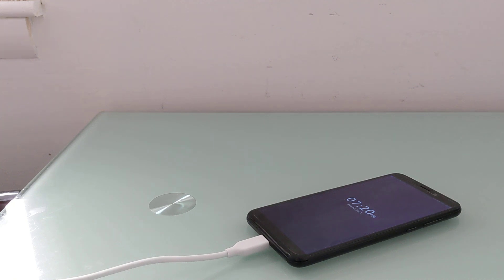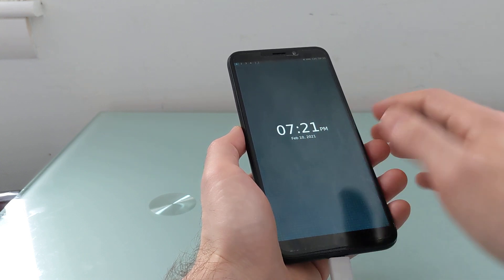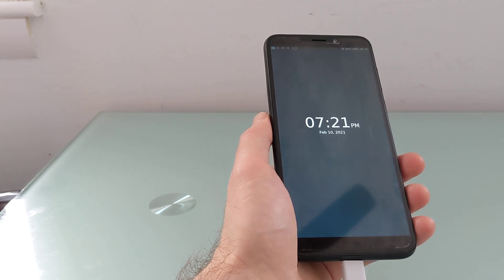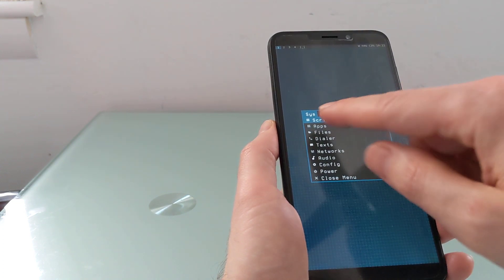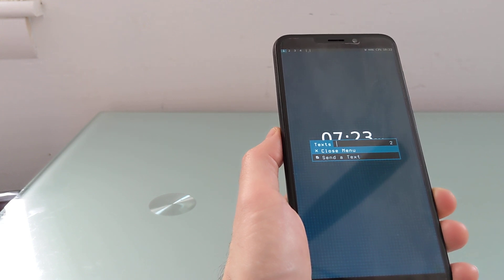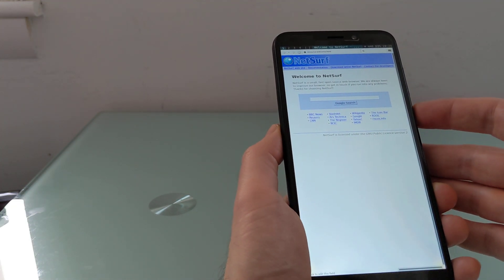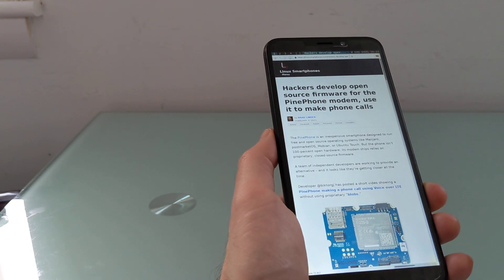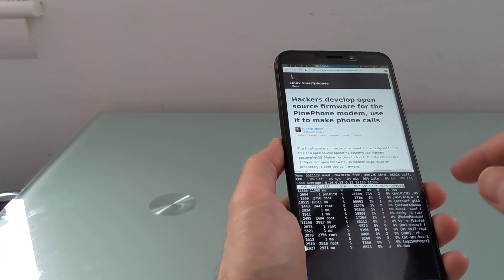PinePhone running Sxmo 1.3.0 (Simple X Mobile)